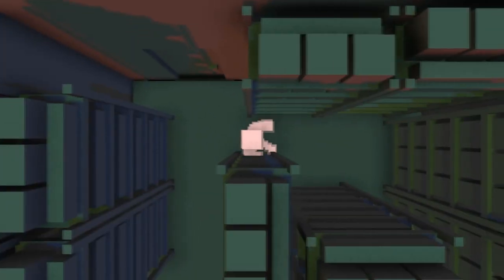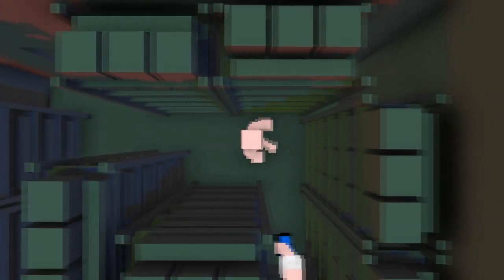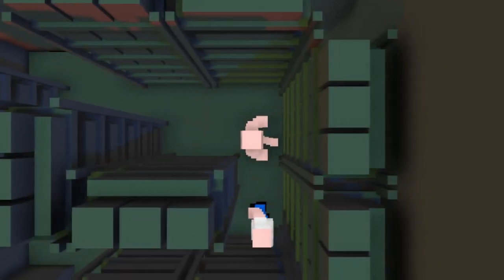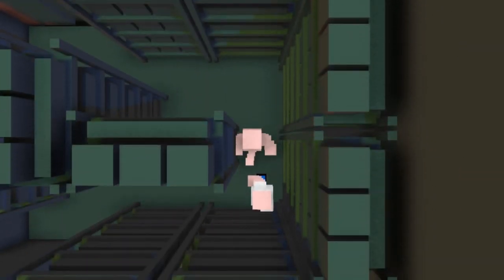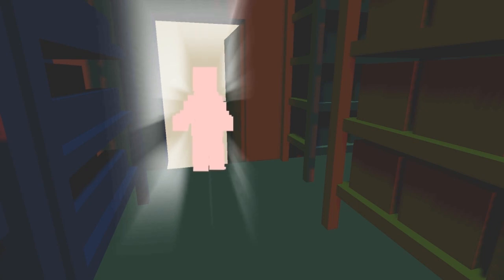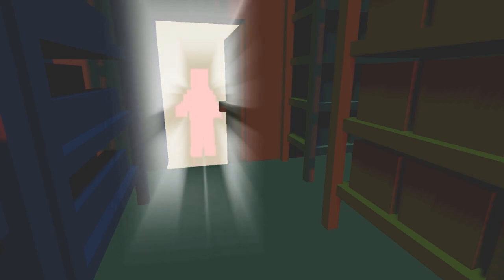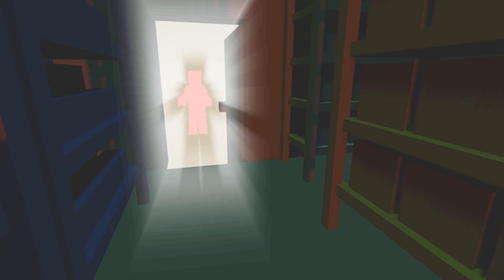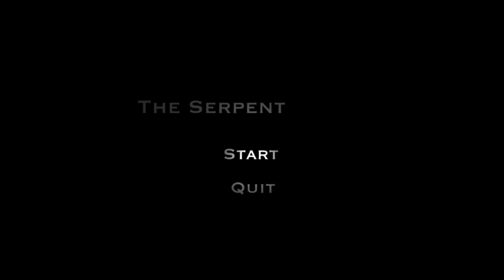10/10 Game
I was told if I played this game I'd become more populare than Pewdiepie.